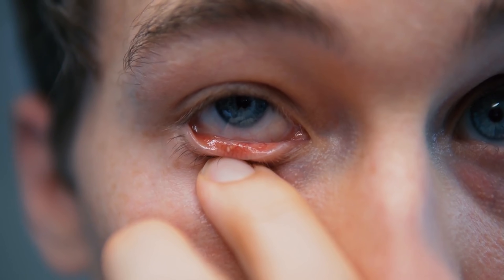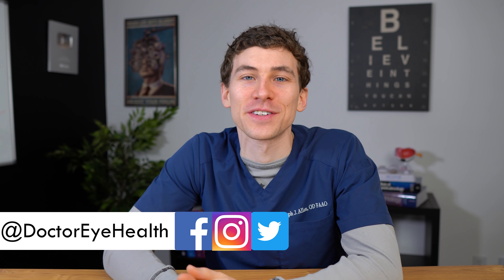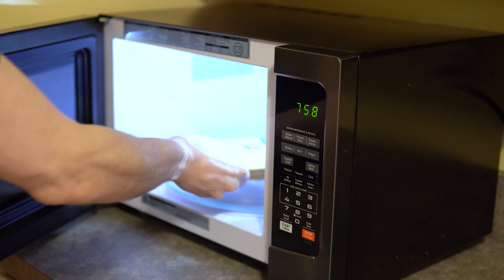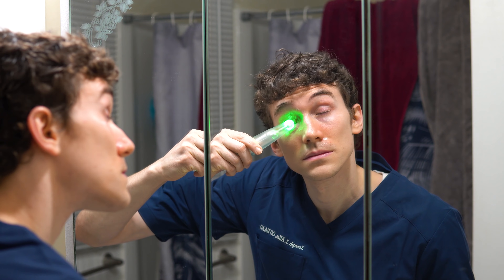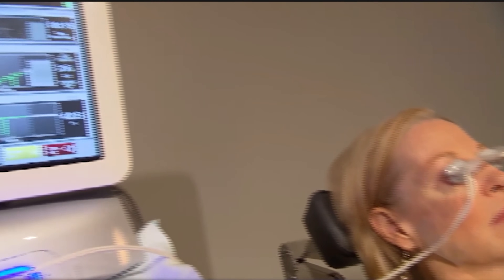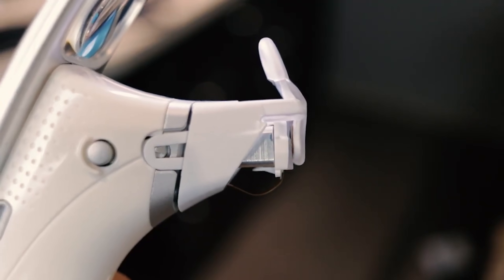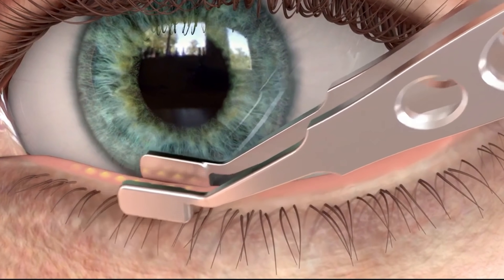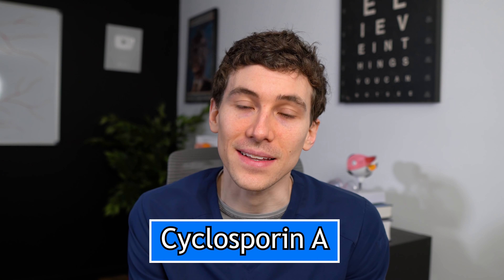MGD (Dry Eye) Treatment Guide - How to Treat Meibomian Gland Dysfunction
Learn about meibomian gland dysfunction treatment strategies and dry eye syndrome!

Thank you to TearRestore for sponsoring this video and making dry eye education more accessible.

   SHOW NOTES

⚡ For Meibomian Gland Dysfunction Home Therapy ⚡
-- Warm Compresses for eyes
The TearRestore (sponsor of this video but I do use it)
Use “DoctorEyeHealth” to save 20%

After an eyelid warm compress, many eye doctors recommend doing an eyelid massage to encourage the oil glands to release the now melted oils. Learn how to perform a gentle eyelid massage

⚡ Procedures offered through some eye clinics ⚡
Meibomian gland expression
Meibomian gland probing

Prescription medications used for treating the Meibomian Glands
*Ask your doctor for further info*
- Topical Eye Drop  Cyclosporin A (Brand names Restasis and Cequa)
- Topical Eye Drop Azithromycin (Brand name Azasite)
- Oral Doxycycline

Omega 3 fatty acids: Many studies suggest omega 3s can help with Meibomian gland dysfunction and dry eye symptoms in general. However, there are also studies that show no benefit. Despite the mix of study results, many dry eye specialists do recommend improving the diet and omega 3 supplements for dry eye and overall eye health (good for the retina as well).

Note: Dry eye syndrome can be complicated by other forms of ocular surface disease and it is always best to consult with your local eye care professional if you are experiencing any eye pain or vision changes.

Let’s Connect!

About this video: So what is meibomian gland dysfunction? In this video I share different strategies for mgd eye treatment that are often recommended for people struggling with evaporative dry eye.  If you are looking for mgd treatment at home or looking into other medical treatments for dry eye, then this video may help you. If you are struggling with severe meibomian gland disease then it is important to follow up with a specialist in either optometry or ophthalmology that is trained in dry eye syndrome management.